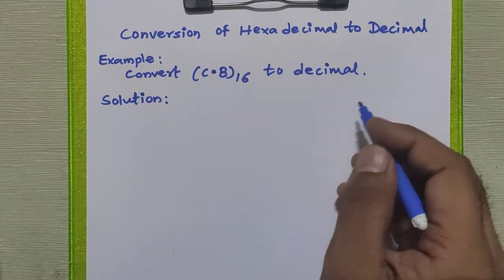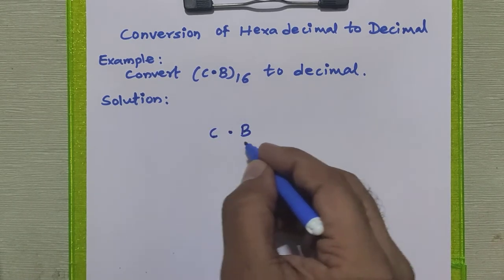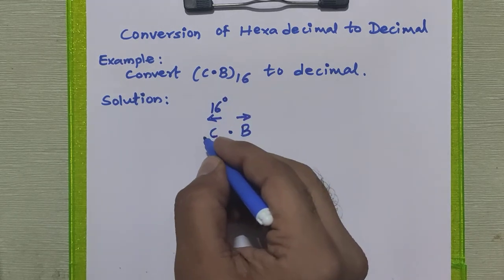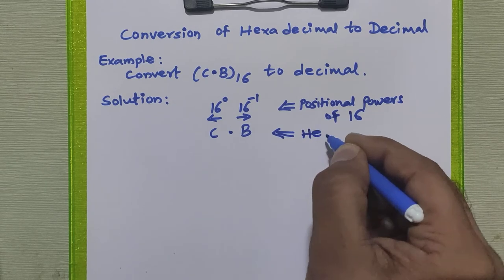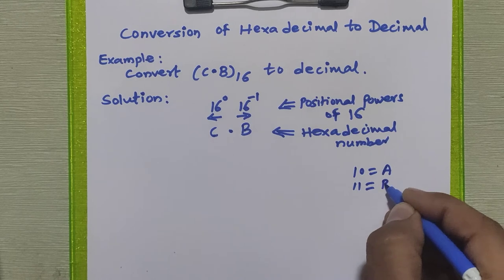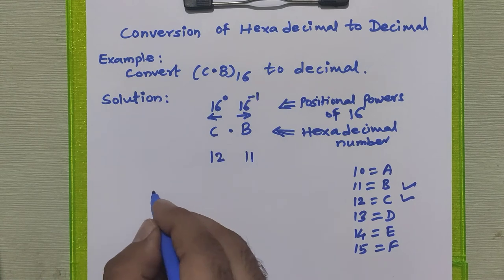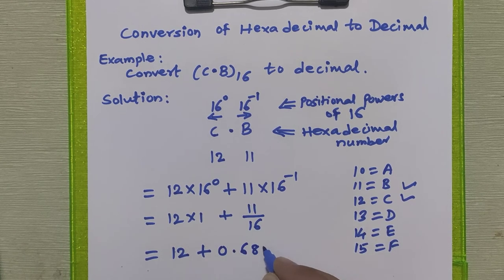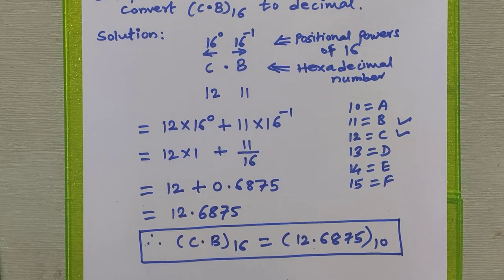Conversion of Hexadecimal Number to Decimal Number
This video contains the Conversion of Hexadecimal Number to Decimal Number in very easy steps
Example: Convert (C.B)16 to Decimal